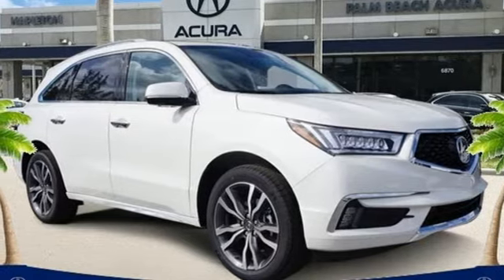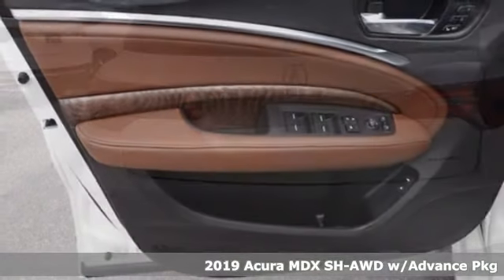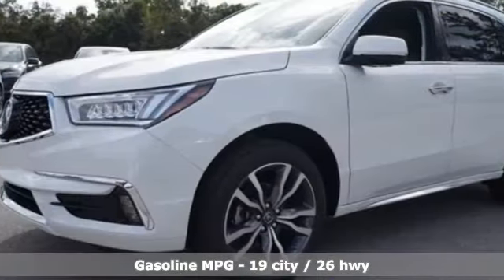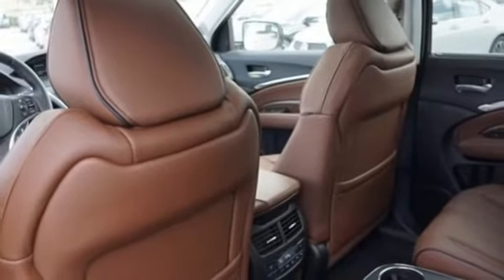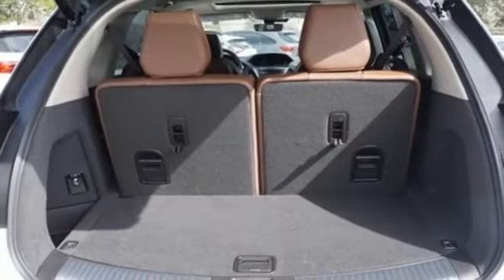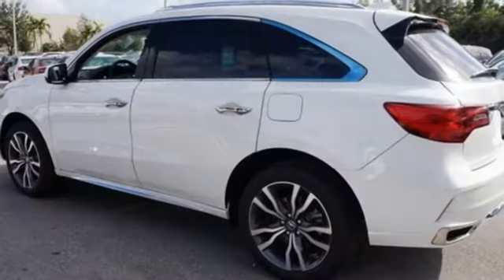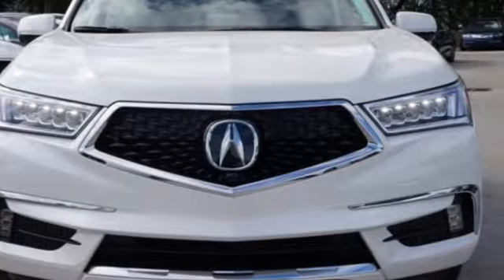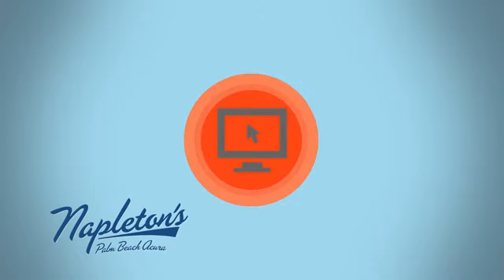New 2019 Acura MDX West Palm Beach FL Delray Beach, FL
Year: 2019
Make: Acura
Model: MDX
Trim: 3.5L Advance Package
Engine: 3.5L V6 SOHC i-VTEC 24V
Transmission: 9-Speed Automatic
Color: White
Interior: Espresso
Stock #: KL017014
VIN: 5J8YD4H81KL017014
2019 Acura MDX 3.5L Advance Package White 3.5L V6 SOHC i-VTEC 24V Brown Artificial Leather.brbr19/26 City/Highway MPGbrbrWe are located Just West of the Turnpike at 6870 Okeechobee BLVD in West Palm Beach, FL!!! Come and see us TODAY!!! Napleton's Palm Beach Acura proudly serving the following communities West Palm Beach, Wellington, Boynton Beach, Delray, Royal Palm Beach, Ft. Pierce, Stuart, Jupiter, Pembroke Pines, Green Acres, Palm Springs & Palm Beach Gardens.

Address:
6870 Okeechobee Blvd